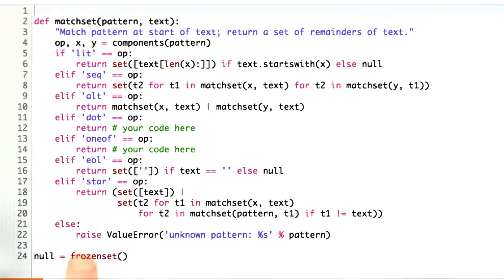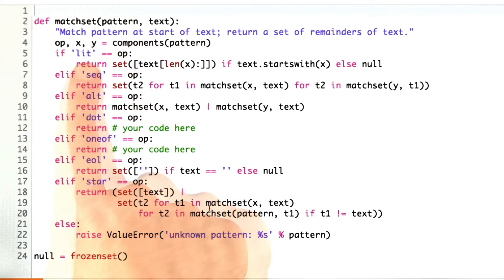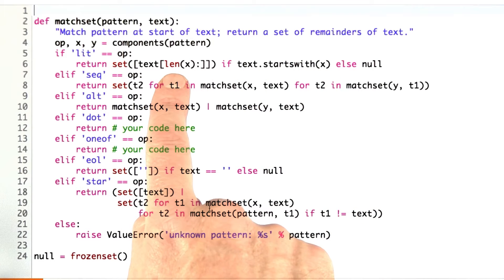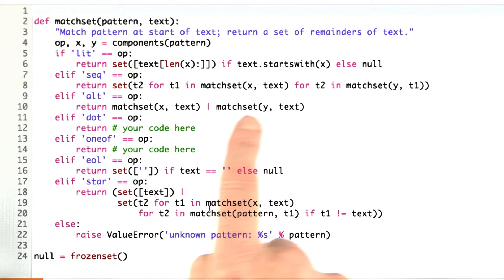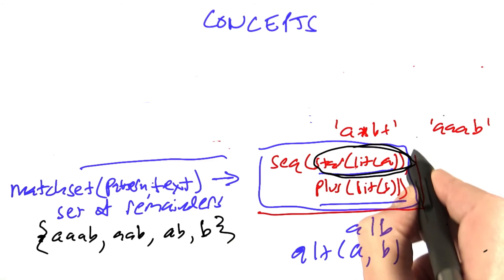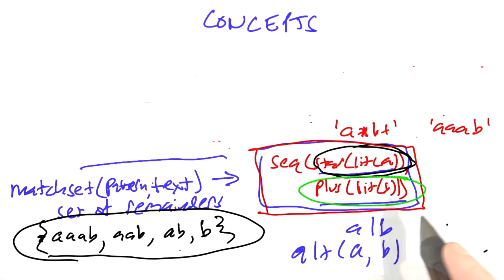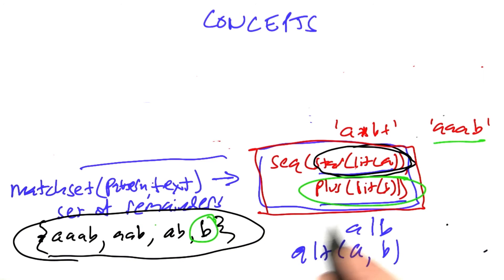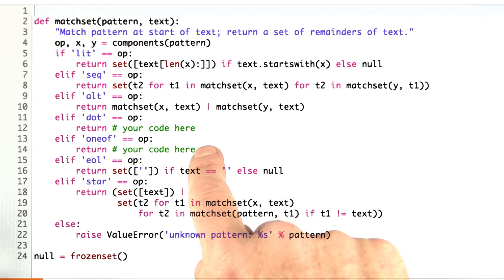Matchset - Design of Computer Programs